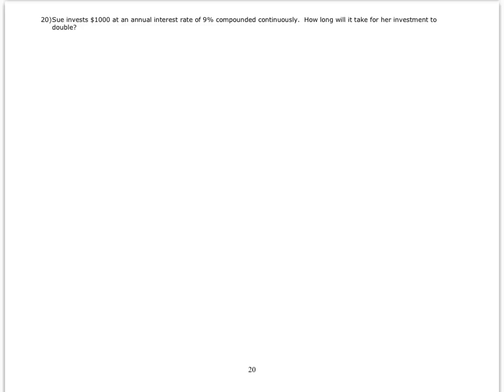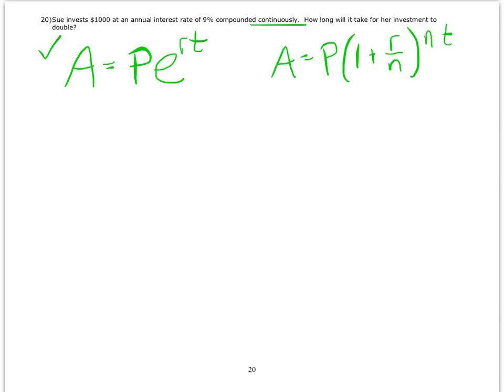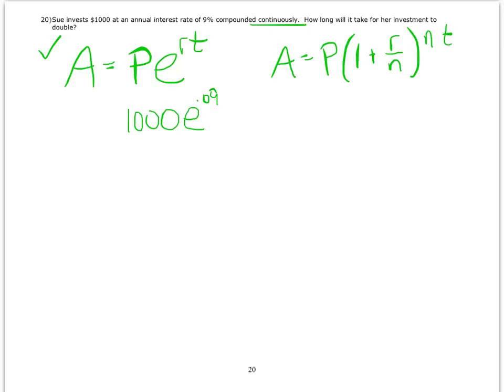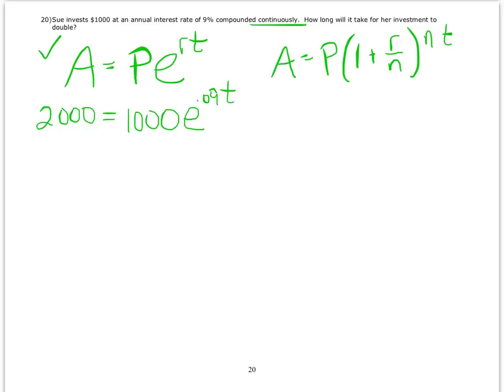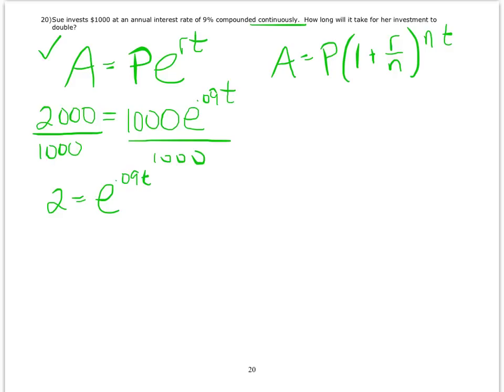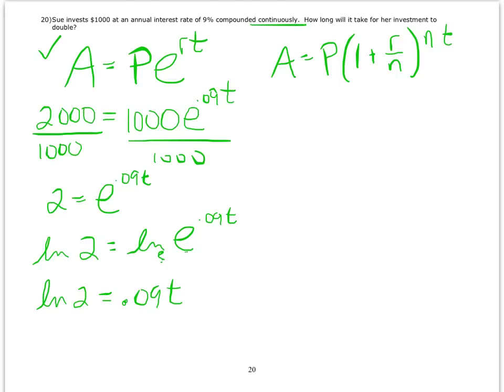107 final study guide Q20